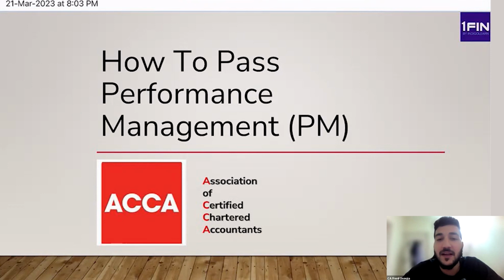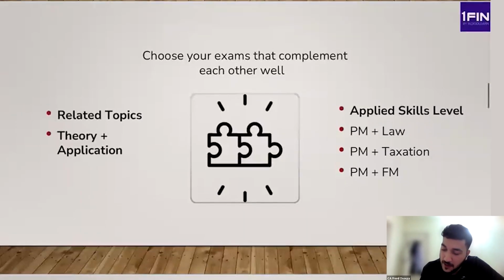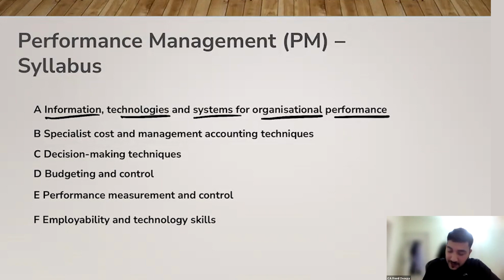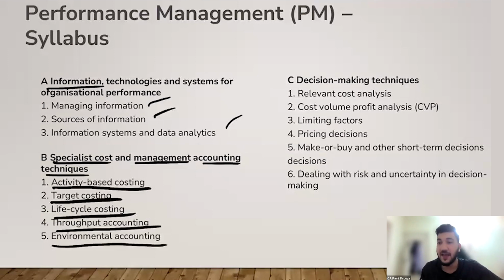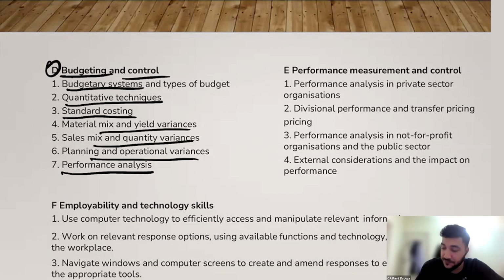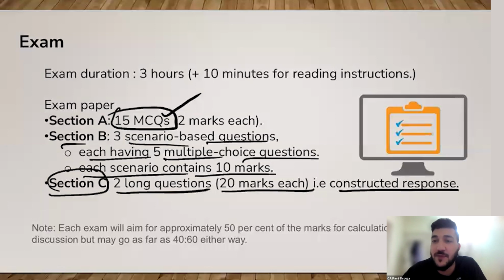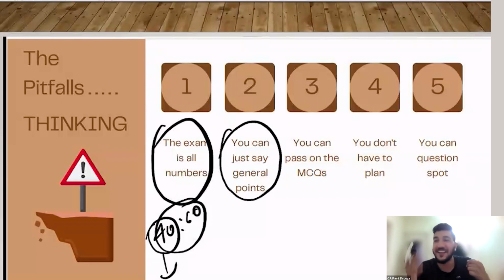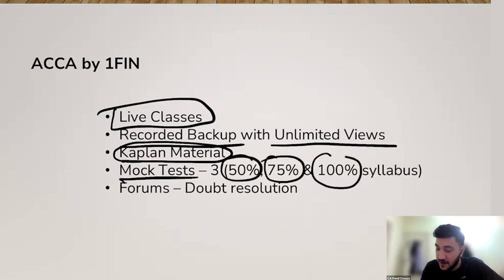How to pass Performance Management? I ACCA I Skill Level I CA Frenil D'souza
Performance management is a critical paper under Skill level ACCA Qualification. With an average pass rate of 40% students need a perfect strategy to clear this paper.
CA Frenil D'souza an expert faculty for ACCA's PM paper for many years gives a perfect strategy in this video which will help PM students to pass the subject in first go. This video also gives a glimpse of his live class.